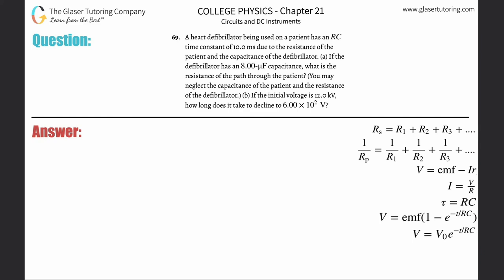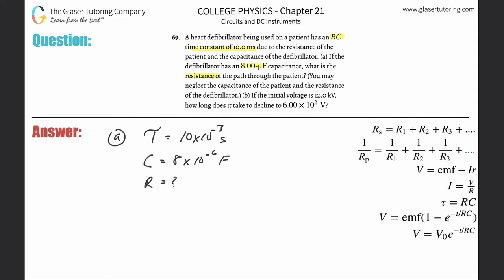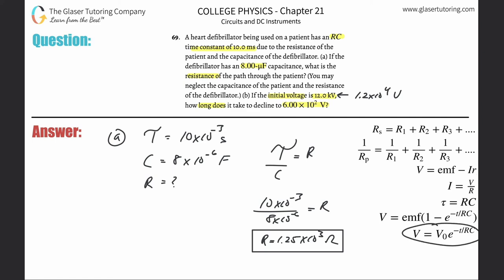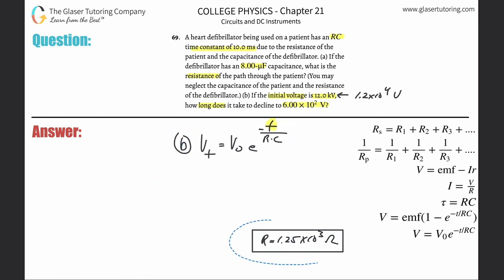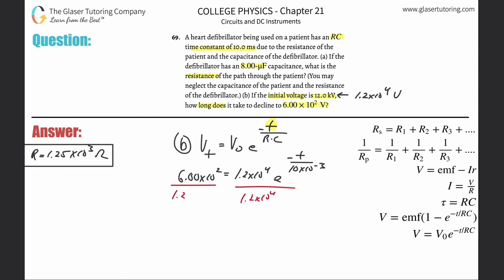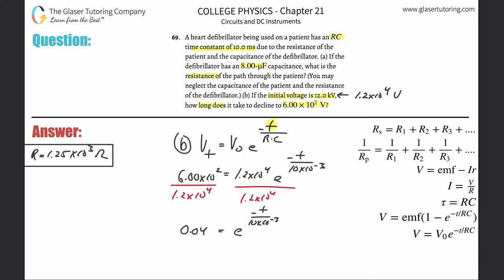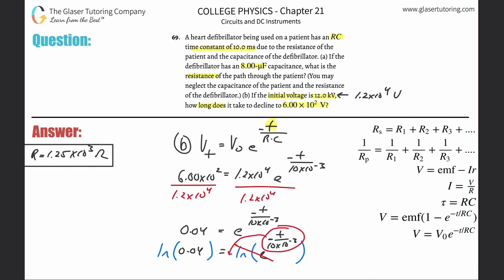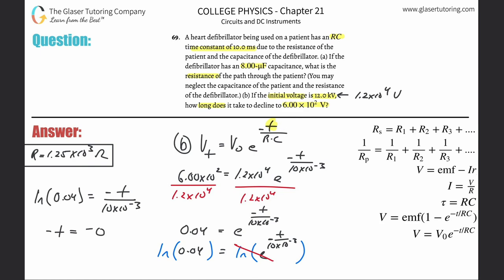21.69 | A heart defibrillator being used on a patient has an RC time constant of 10.0 ms due to the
A heart defibrillator being used on a patient has an RC time constant of 10.0 ms due to the resistance of the patient and the capacitance of the defibrillator. (a) If the defibrillator has an 8.00-μF capacitance, what is the resistance of the path through the patient? (You may neglect the capacitance of the patient and the resistance of the defibrillator.) (b) If the initial voltage is 12.0 kV, how long does it take to decline to 6.00×10^2 V?